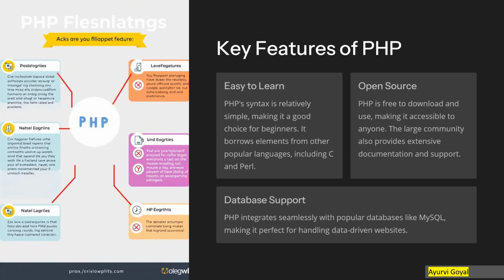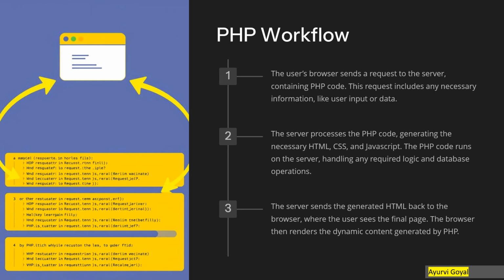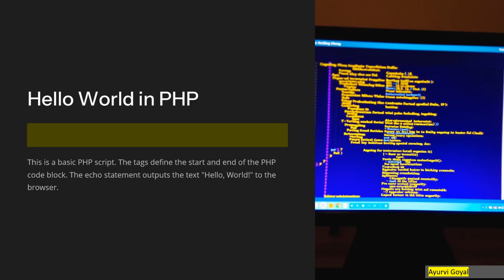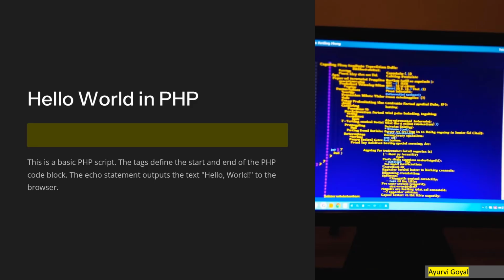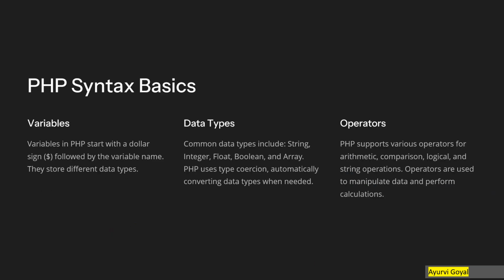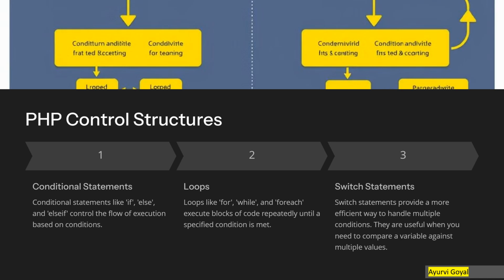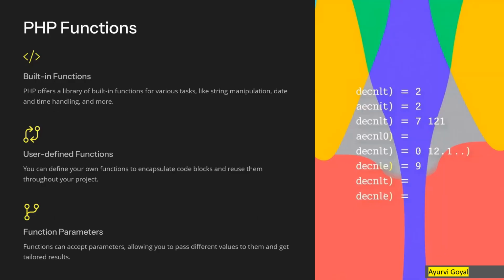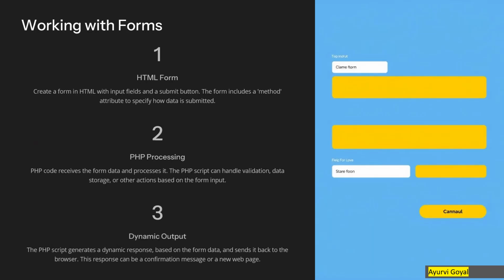Introduction to PHP